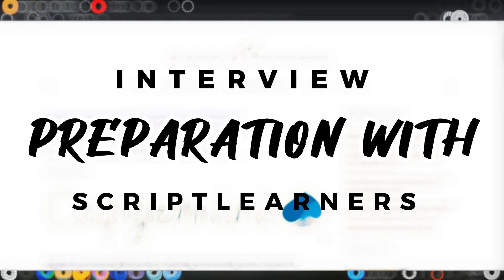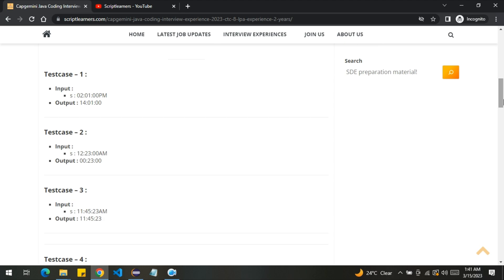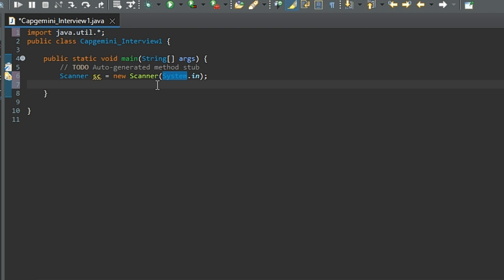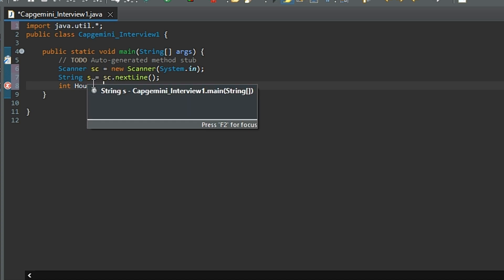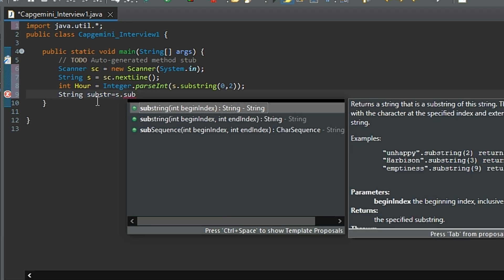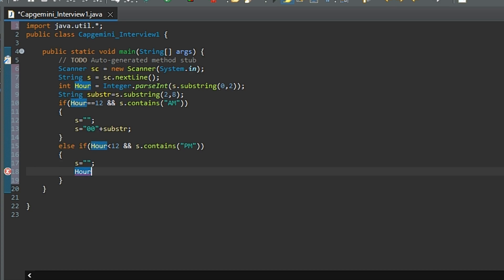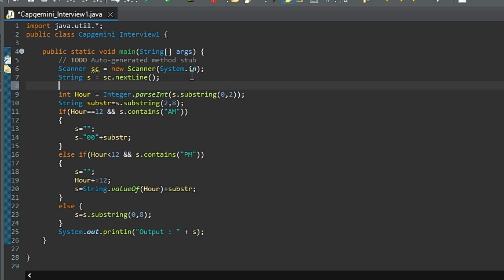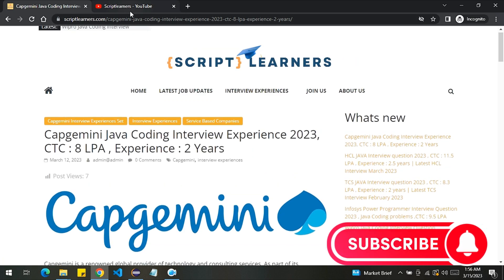Capgemini Coding Interview Experience 2023 | Top Java Coding Interview Question , CTC : 8 LPA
In this video, we walk you through the solution of a coding question asked in the Capgemini Java Interview. This question is a common one that often comes up in coding interviews, so if you're preparing for a Java interview, this video will be a valuable resource for you.

We start by explaining the problem statement and then go step-by-step through the thought process of how to solve it. We break down the code and explain the logic behind each line, making it easy for you to understand and follow along.

This video is perfect for anyone who wants to improve their coding skills and ace their next coding interview. If you're looking for tips and tricks to help you prepare for coding interviews, then this video is a must-watch.

So, sit back, relax, and let's dive into solving this Capgemini Java Interview coding question together!